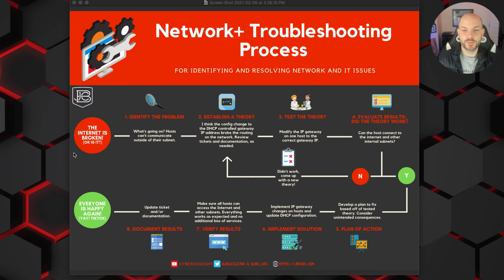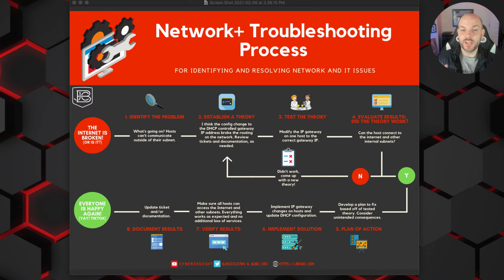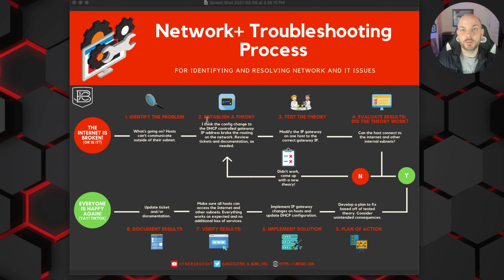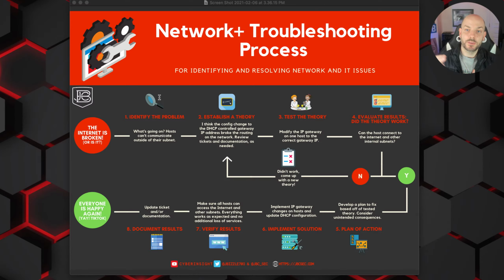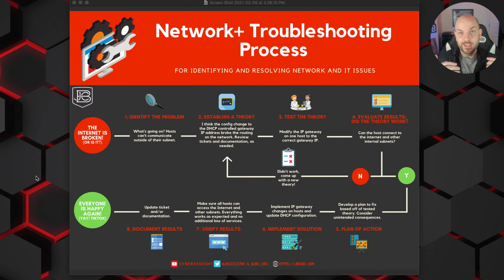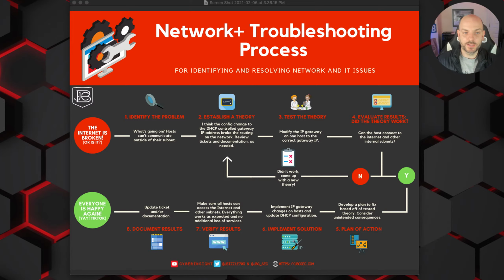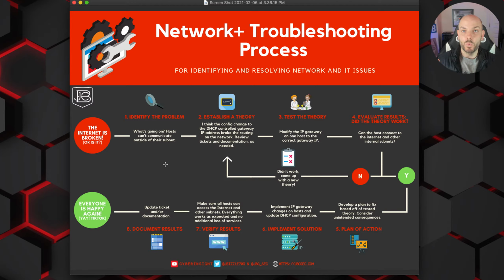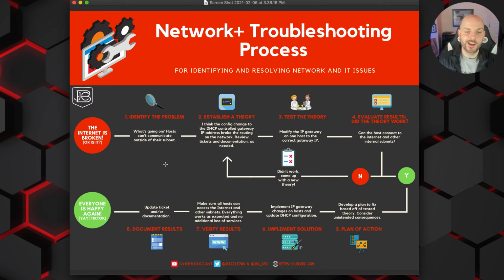Solve Common IT and Cyber Problems | Help Desk, System, Network Troubleshooting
Understanding how to troubleshoot tech issues is fundamental to having success in the Cyber and IT career fields. In today's video, I'm going to be sharing a trouble shooting infographic I originally made for folks studying for the Network+. But really it's applicable to anyone wanting to learn how to solve tech problems. We're going to walk through it step by step to give you great confidence in resolving IT issues.

00:00 - Intro
02:20 - Methodology Intro
03:16 - Identify Problem
07:40 - Establish Theory
11:23 - Test Theory
13:58 - Evaluate Results
15:53 - Plan of Action
18:20 - Implement Solution
19:43 - Verify Results
22:13 - Documentation
25:06 - Troubleshooting Scenario
32:30 - Wrap Up

C Y B E R I N S I G H T

Juniper JNCIA-Junos

Juniper JNCIA-SEC

Juniper JNCIA-Cloud

Juniper JNCIA-DevOps

Juniper JNCDA

CCNP Enterprise

CCNP Security

CCNP Collaboration

CompTIA Linux+

Linux+

Ethical Hacking

Hacking

CISSP

CCIE

OSCP

Comptia Network+

Comptia Security+

CyberInsight